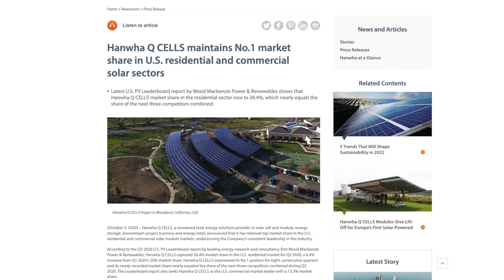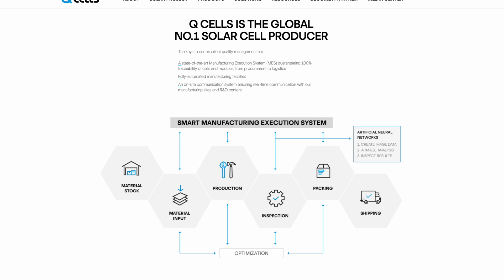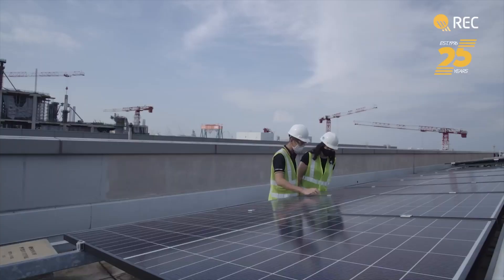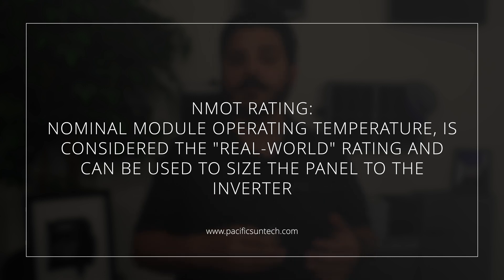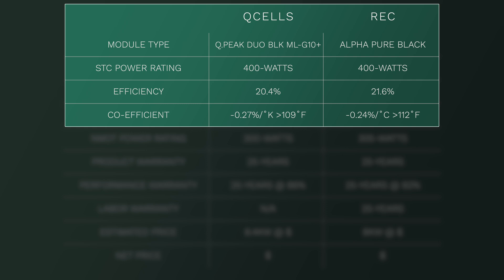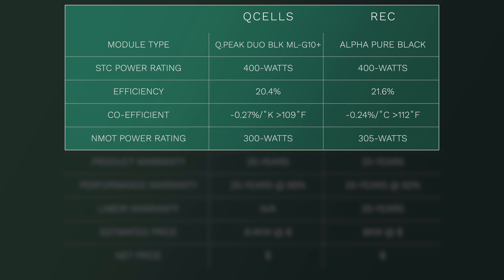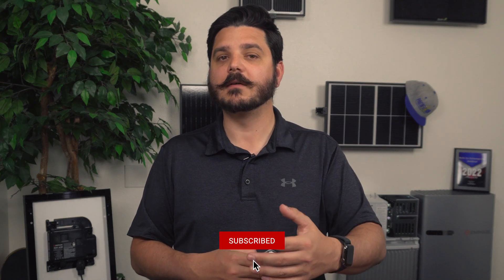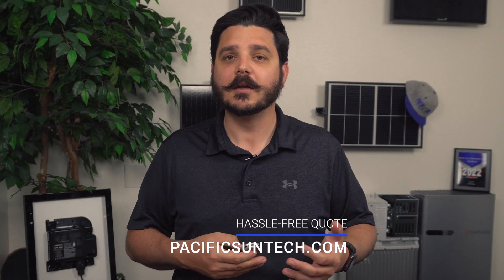Comparing the BEST Solar Panels of 2022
With the exit of LG Solar from the solar panel manufacturing industry, homeowners are having to focus on lesser known solar panel manufactures like @QcellsNorthAmerica and @RECGroupMedia. As a certified partner for both these great companies, it only made sense that we do a video comparing the latest generations.

41775 Elm Street
Suite 102
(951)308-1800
License #896158